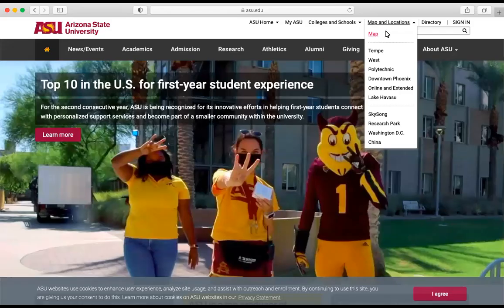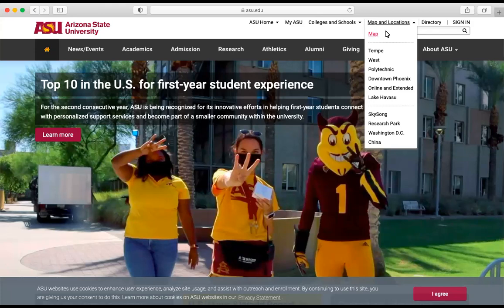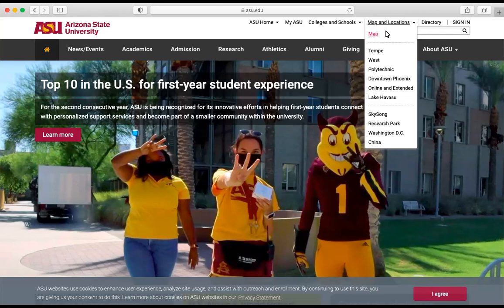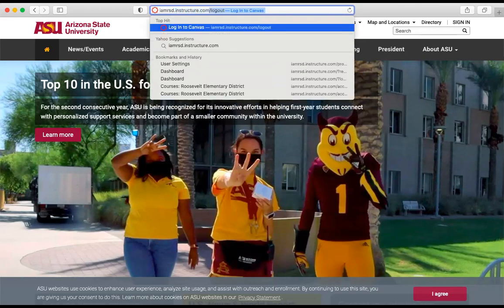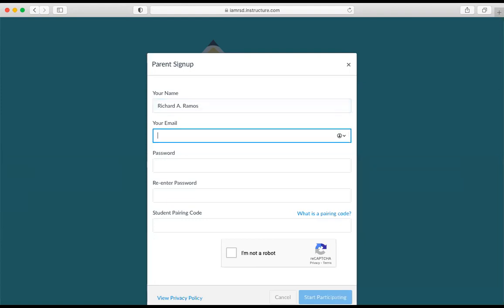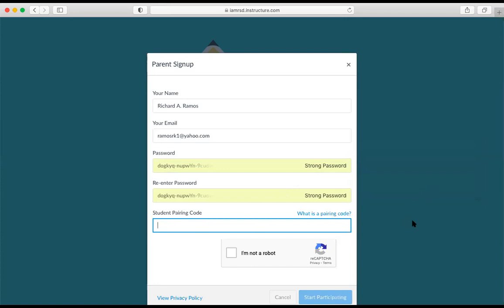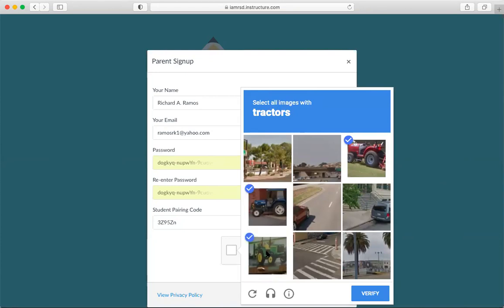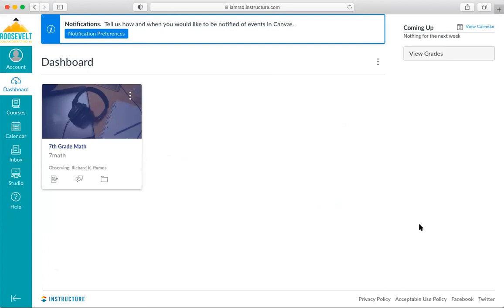Canvas Parent Sign Up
This video demonstrates how to set up an observer account for parents, guardians, or family members. Observers can link their Canvas account to their child's account so they can see assignment due dates, announcements, and other course content. Observers can view the course content but cannot participate in the course. Before watching this video, be sure to watch the first video on Pairing Code for Observers. You will need a pairing code, which is case sensitive, before proceeding. After having the pairing code, view this video to set up your observer Canvas account.